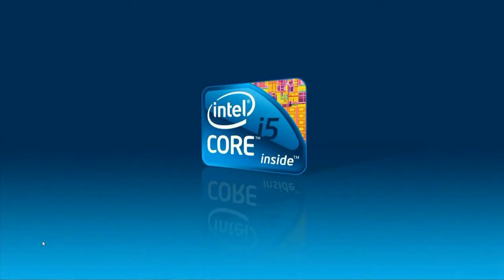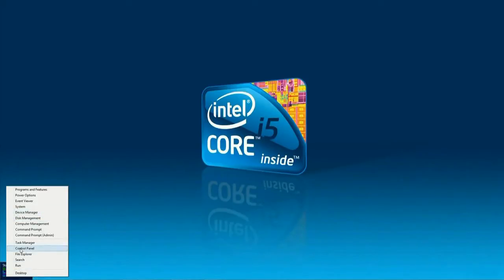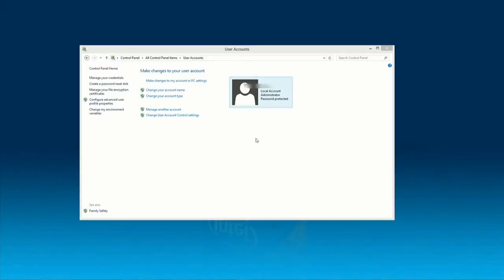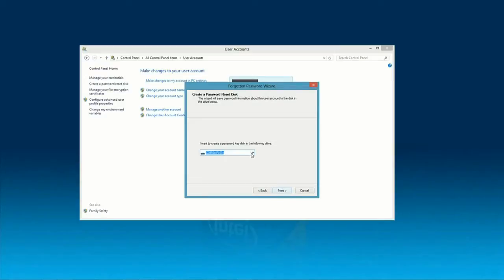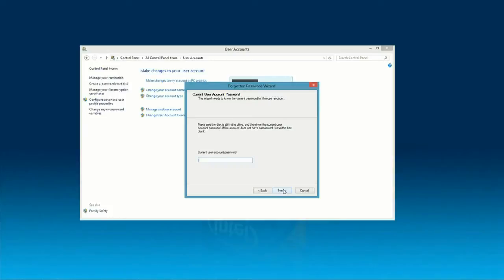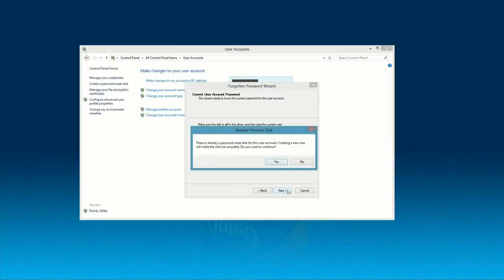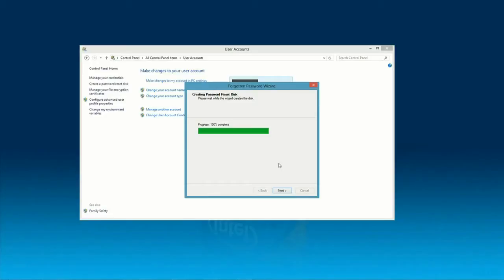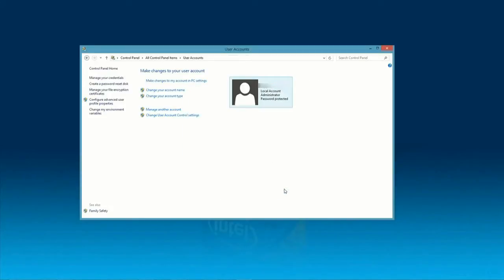Windows 8: How to create a Password Reset Disk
Micro Center Tech Support shows you how to create a Password Reset Disk in Windows 8.